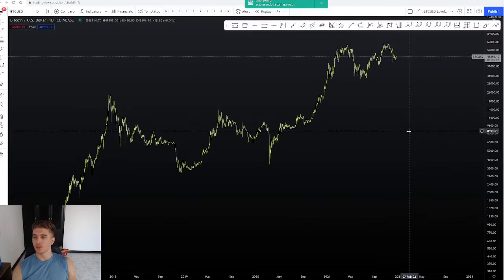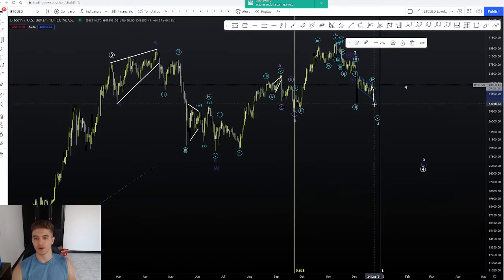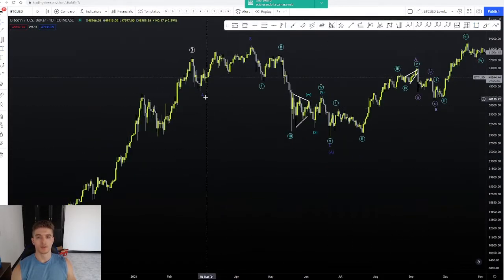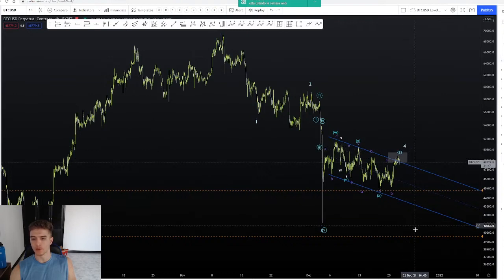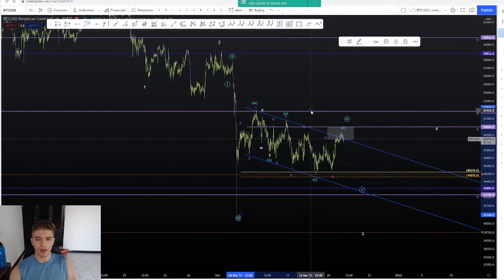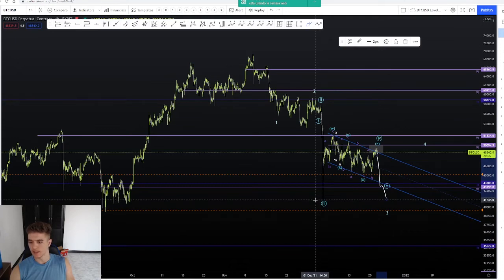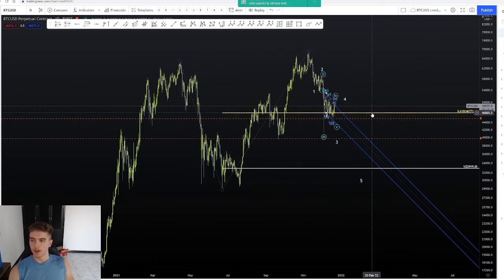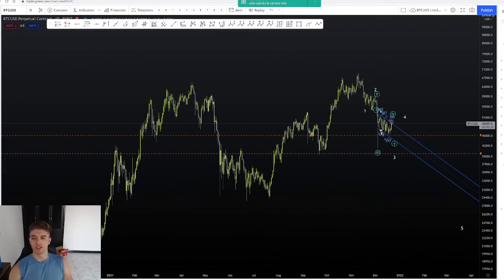Bitcoin Elliott Wave Analysis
In this video I go through my primary Bitcoin Elliott Wave counts.